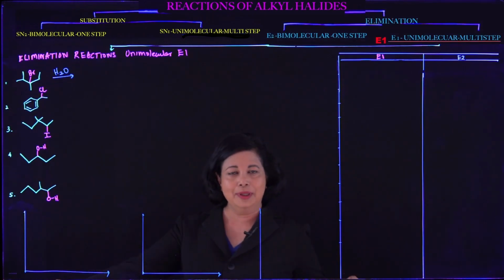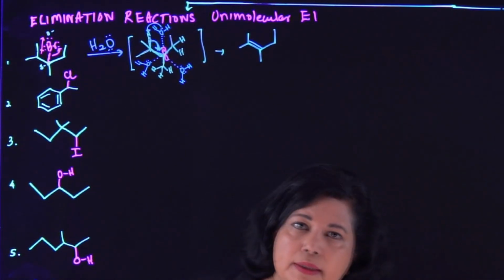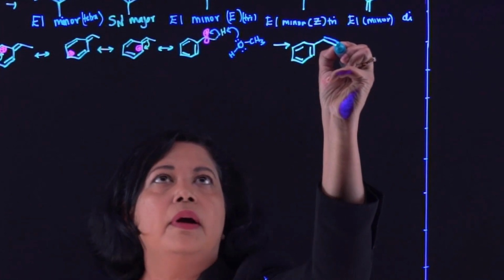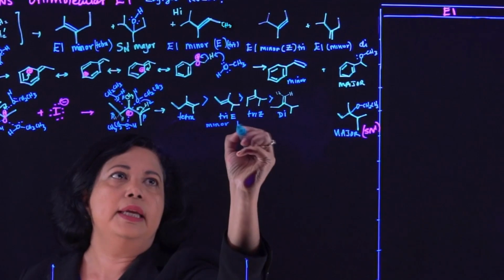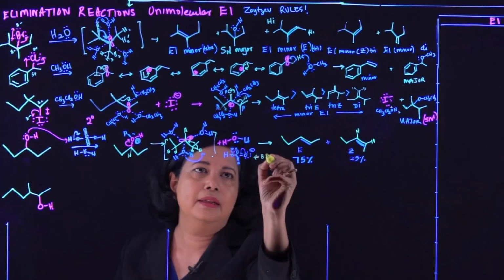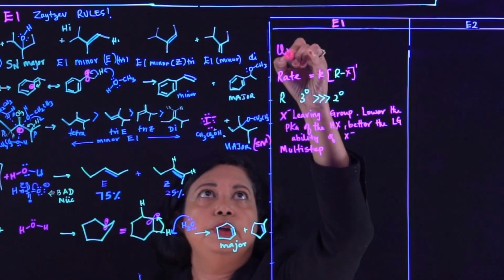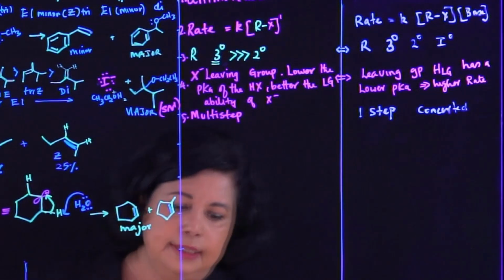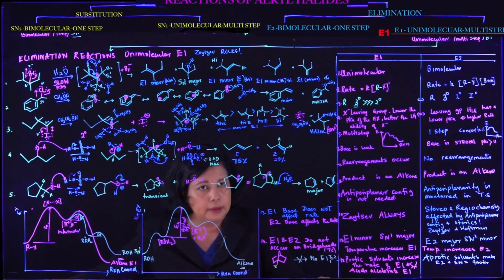Alkyl Halides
Subject : Chemistry